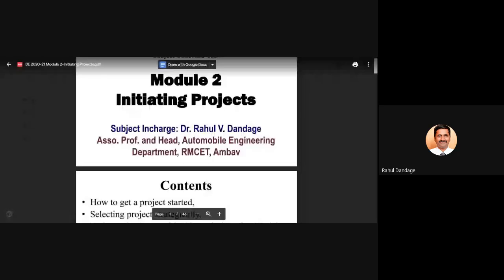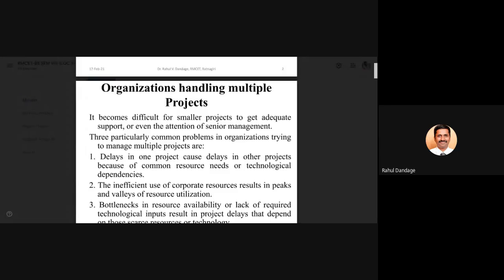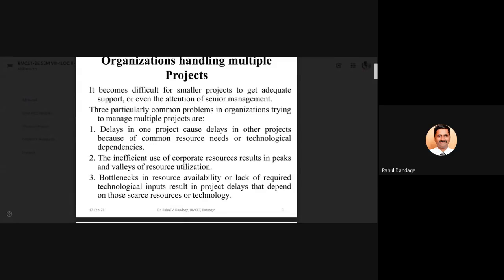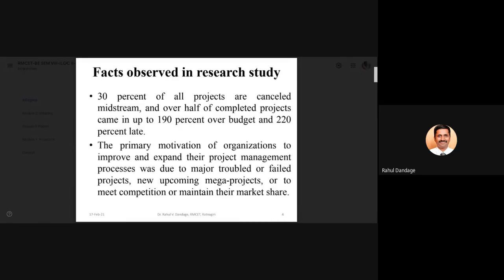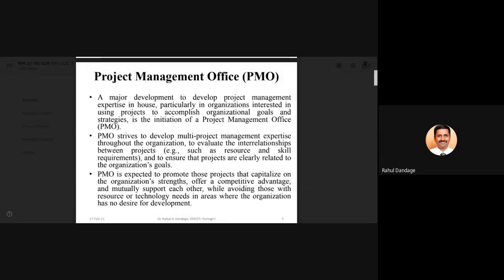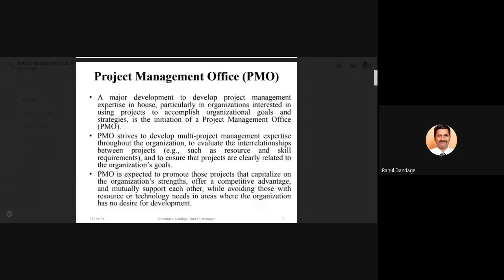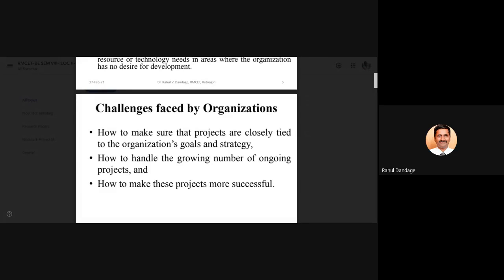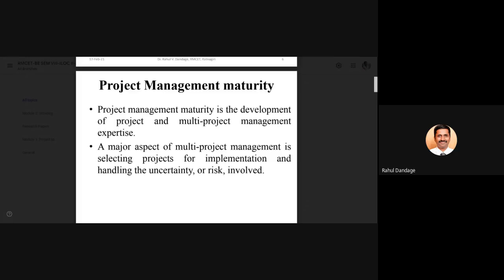BE Session 10: 17 02 2021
Module 2: Initiating Projects